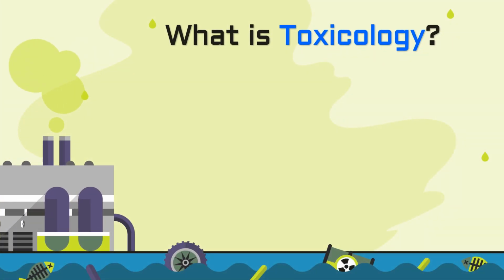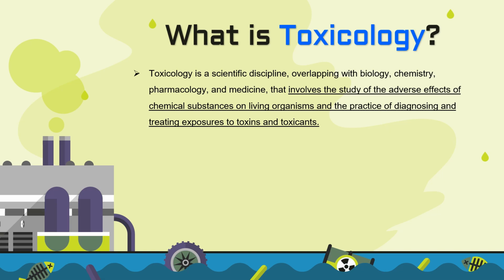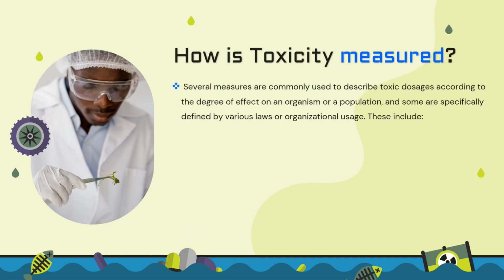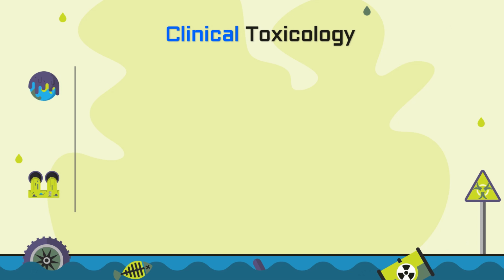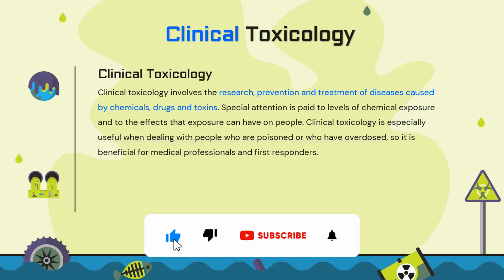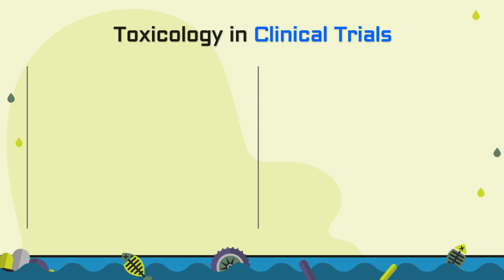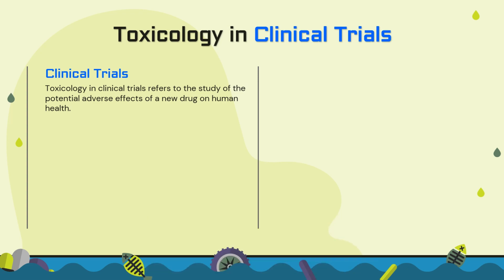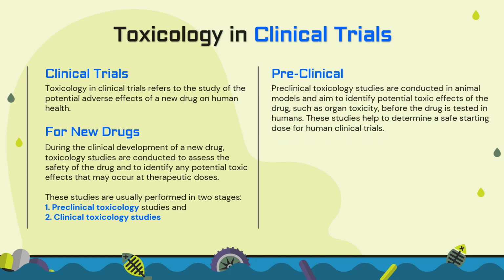Understanding Toxicology in Clinical Research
In this video we learn the role of Toxicology in drug development and clinical research. We also focus on understanding the fundamentals of Toxicology, Clinical toxicology and also look into the role of toxicology in various phases of clinical trials

Links Monitoring visit Series -

For any queries, kindly comment in the description box below.

In this video, We explain about:

(0:00) Intro
(0:47) What is the Toxicology?
(2:31) How is Toxicology Measured?
(4:07) Clinical Toxicology
(5:48) Toxicology in Clinical Trials